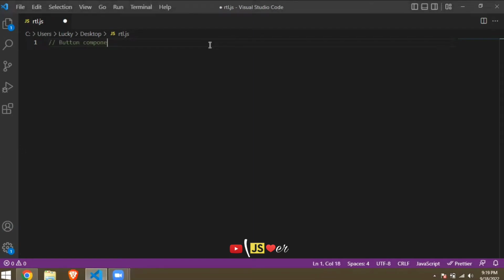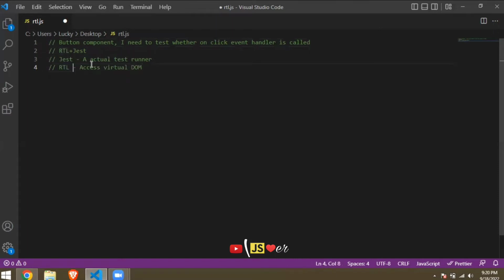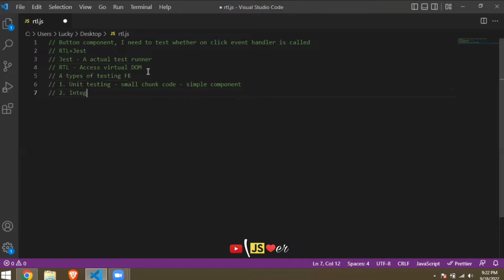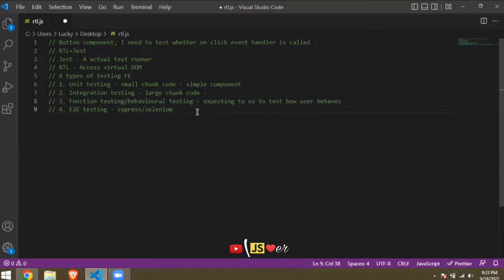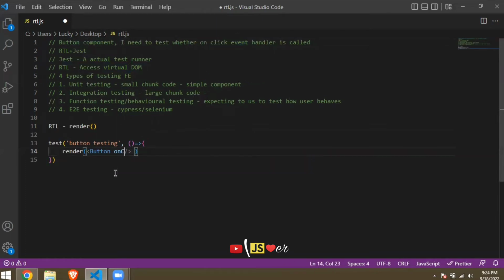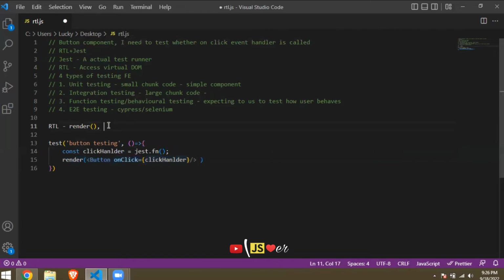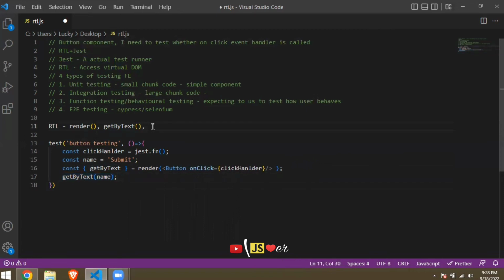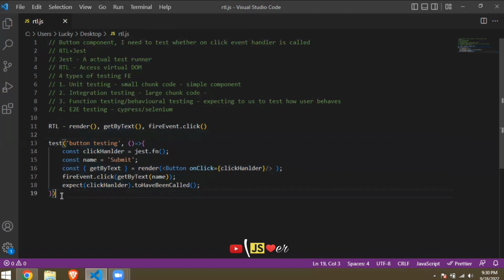Senior Frontend Engineer Javascript Interview Question - Product based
Senior Frontend Engineer Product based interview Question - Round 1 based RTL and Jest